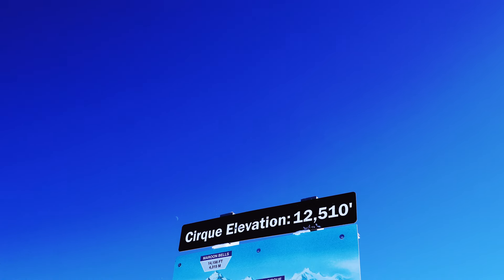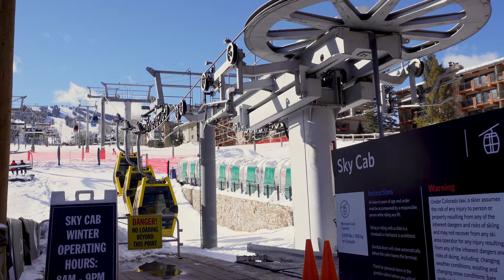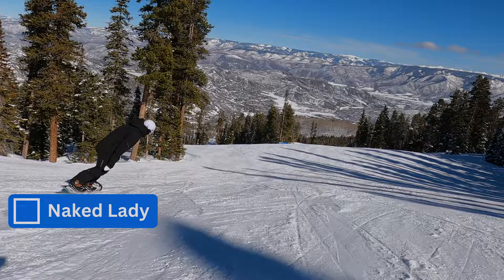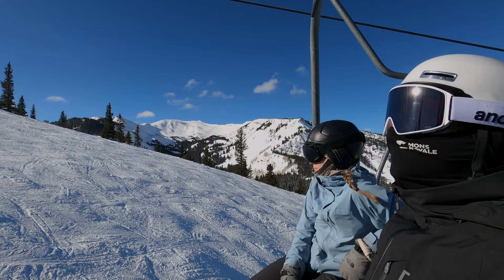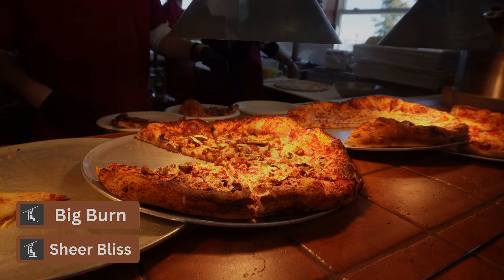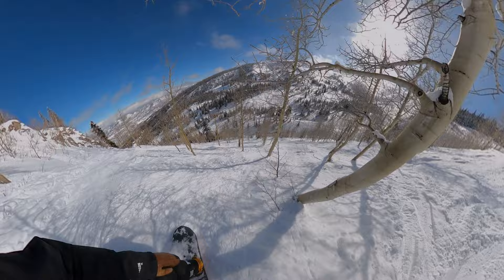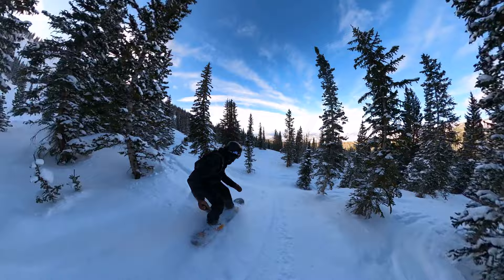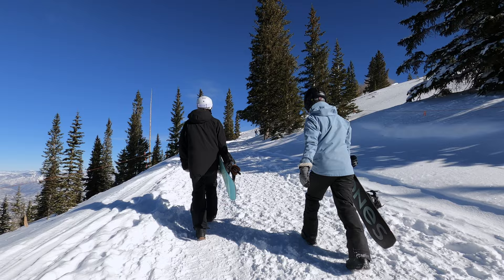The Best Terrain at Snowmass | Full Mountain Guide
Being one of the larger ski resorts in Colorado, Snowmass can be difficult to navigate. Join along as we break down the different areas of Snowmass, to help you have the best day on the mountain. @aspensnowmass